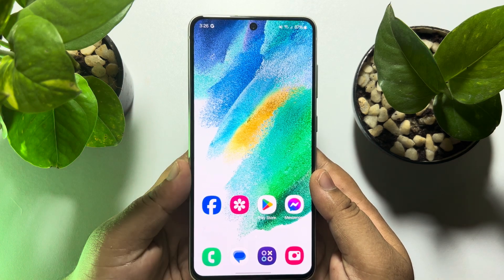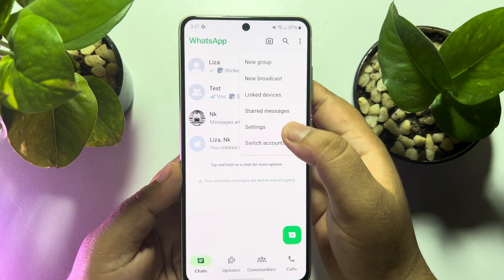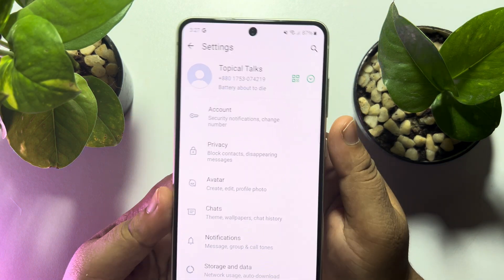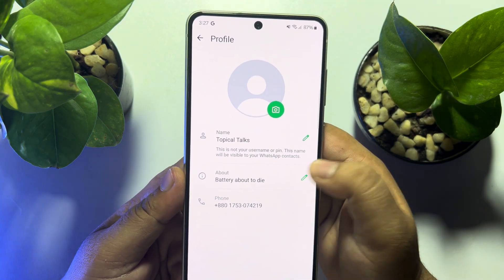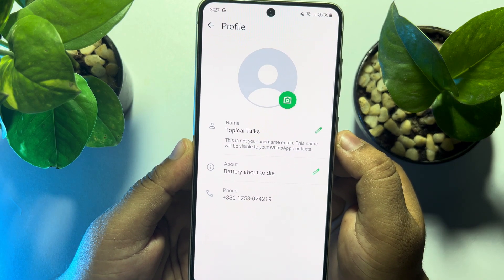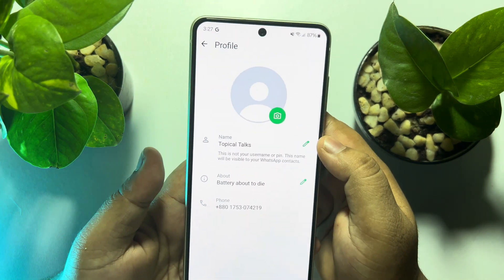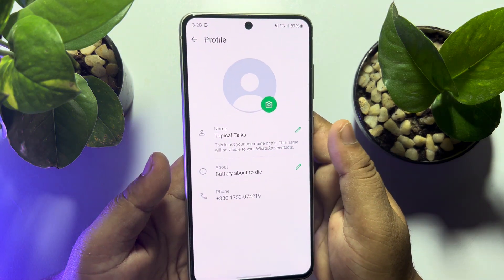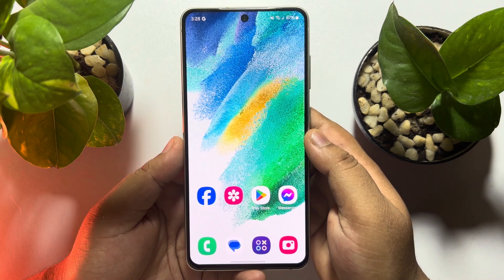How To Find Your WhatsApp Number And Username (2026) Whatsapp New Update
A step-by-step guide on how to find and change your WhatsApp number and other details on Android and iOS without losing any data.

0.00 Intro
0.25 Finding name
1.30 Outro

How to find your whatsapp number and username on iphone
How to find your whatsapp number and username on android